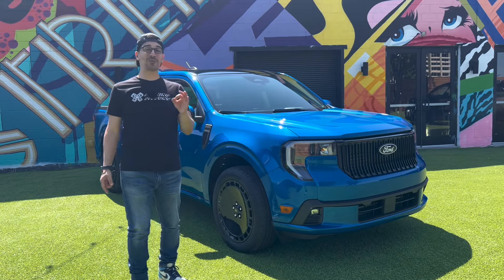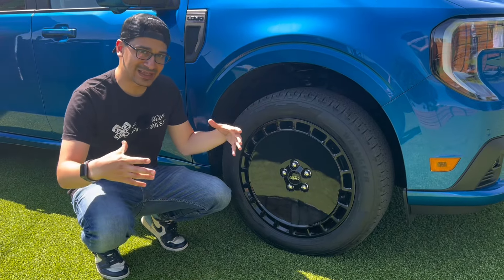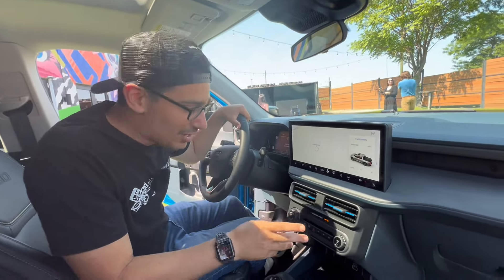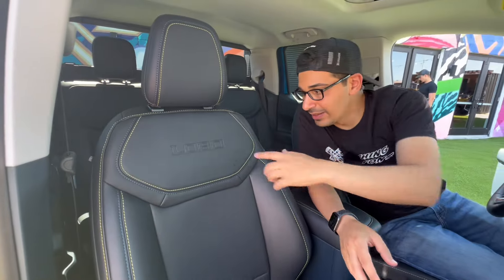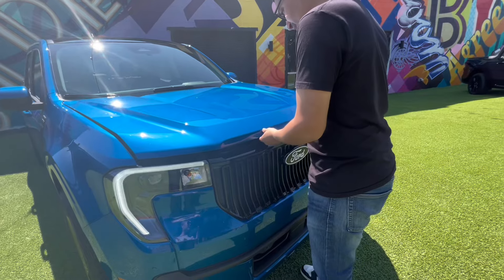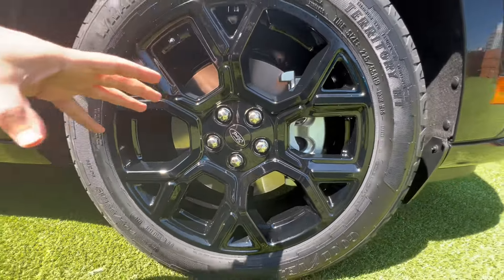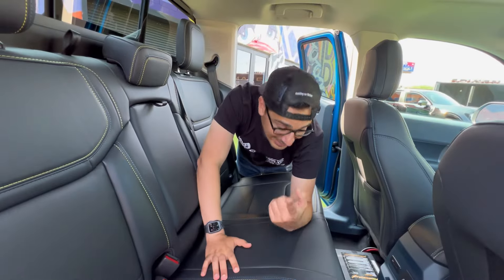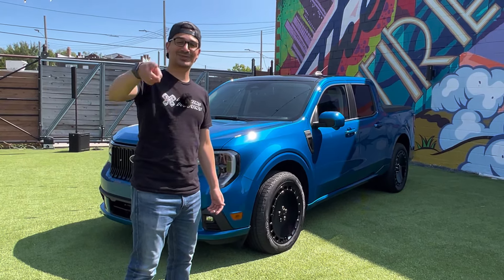Is the 2025 Ford Maverick Lobo worth $35,000?